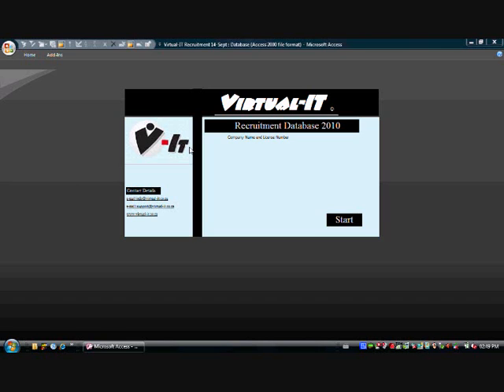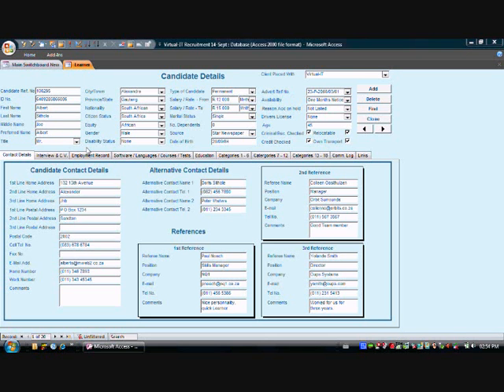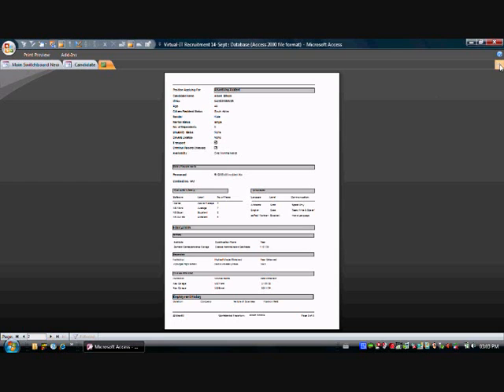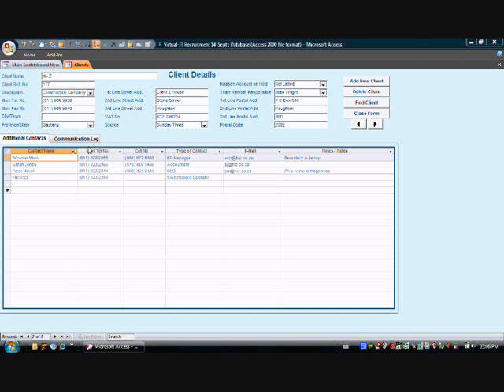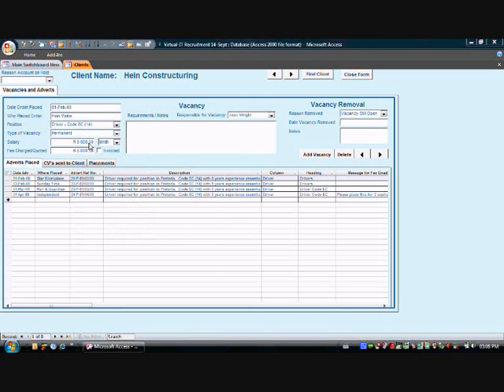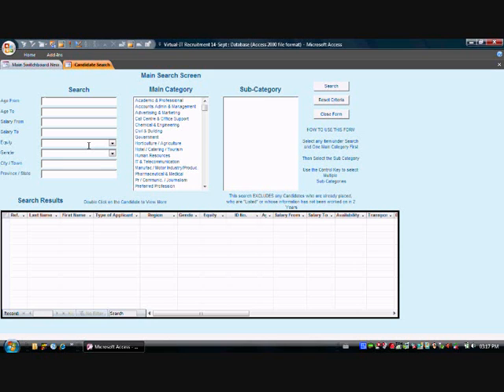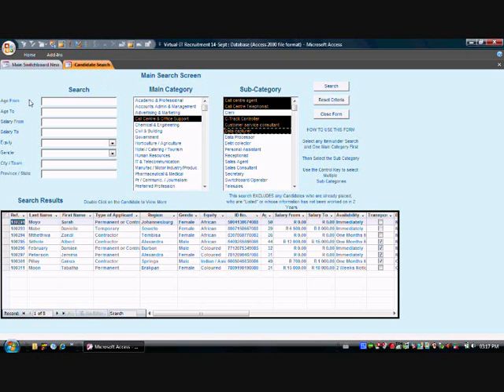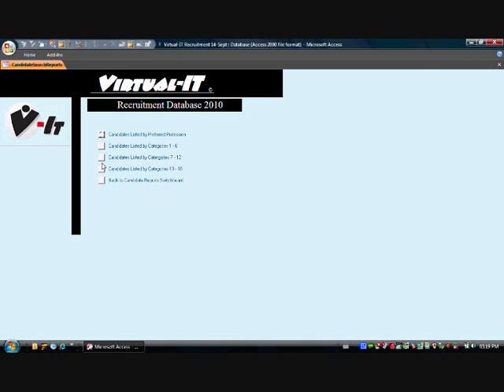Recruitment and Personnel Database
A Cost Effective Virtual-IT Recruitment database to help Employment, Placement, Recruitment Agencies as well as HR practioners to fill vacancies or jobs with quality candidates